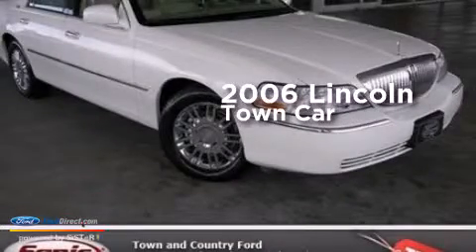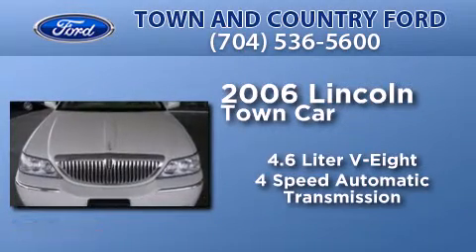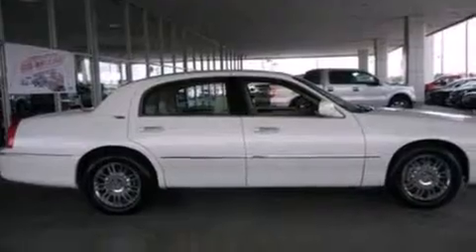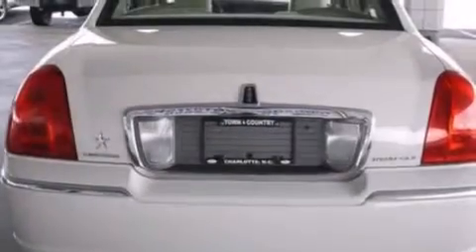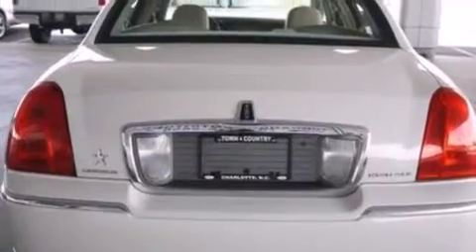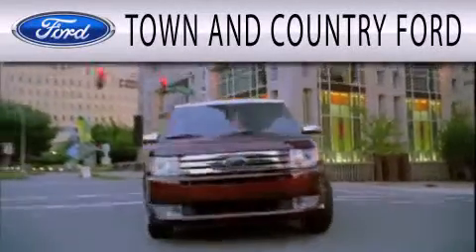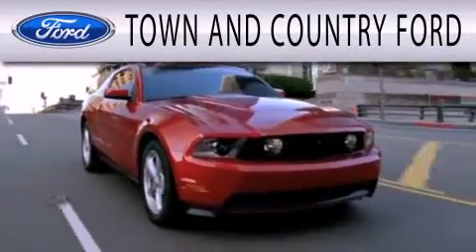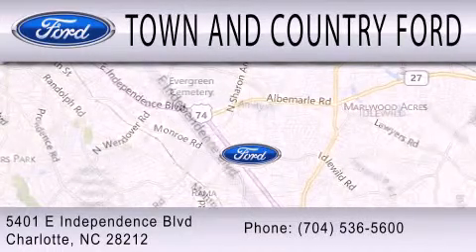Pre-Owned 2006 LINCOLN TOWN CAR Charlotte NC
We have been honored to serve the Charlotte NC area , we promise that your experience at our dealership will exceed your expectations ! Year : 2006 Make : LINCOLN Model : TOWN CAR Engine : 4.6L V8 16V MPFI SOHC Trans . : 4-SPEED AUTOMATIC Exterior : WHITE Miles : 90,816 Interior : BEIGE Stock : T6Y645820 Town and Country Ford Inc E Independnce Charlotte , NC 28212